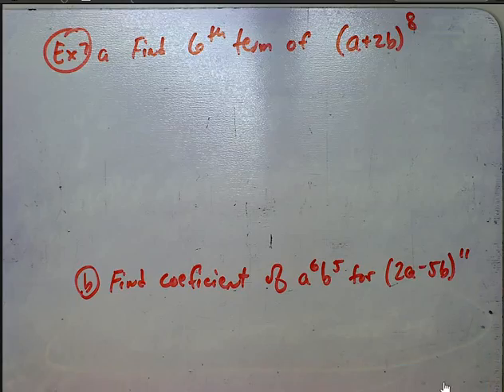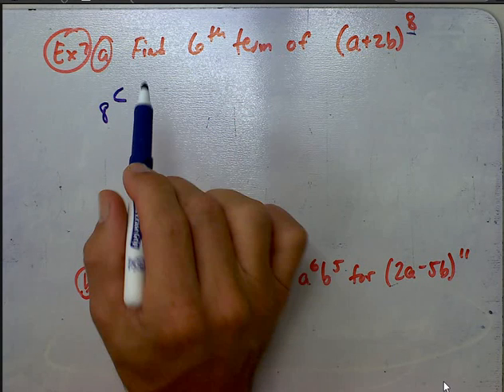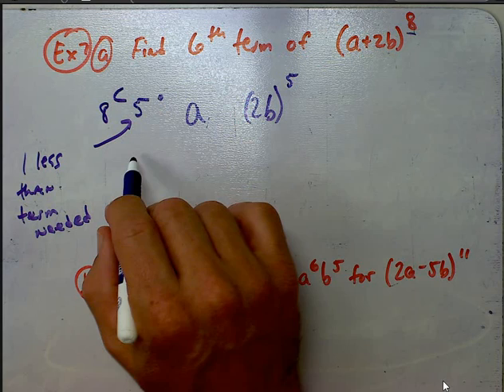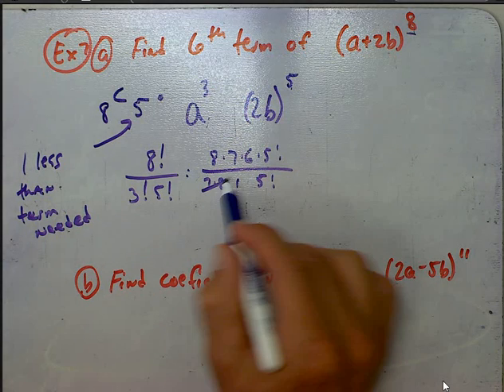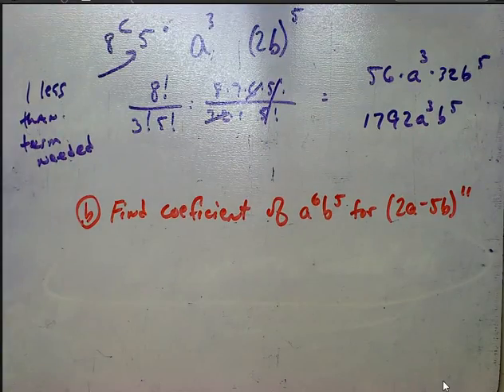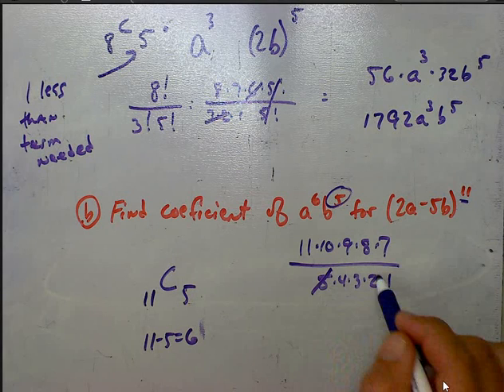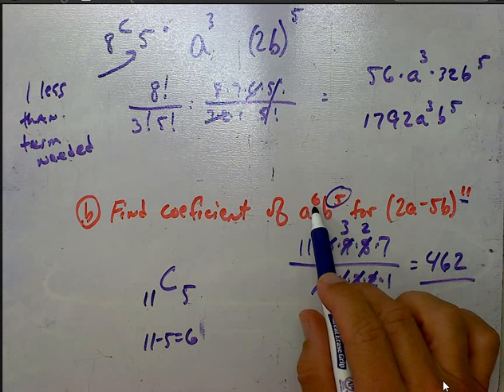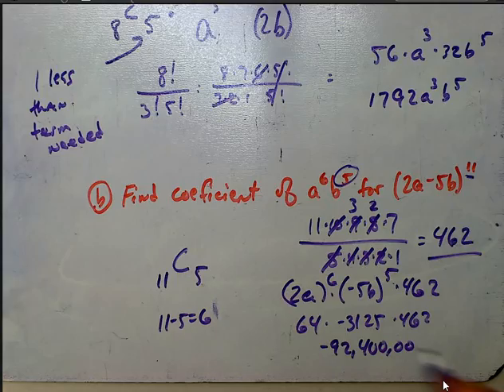precalc 8 4 Example 7